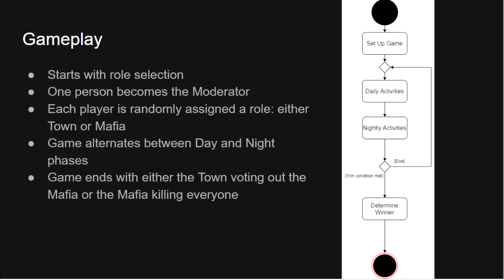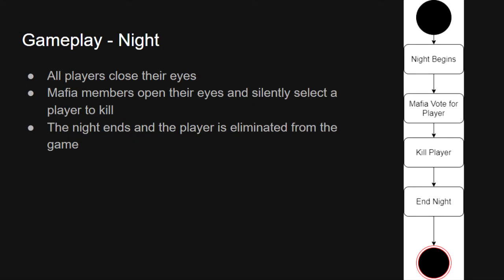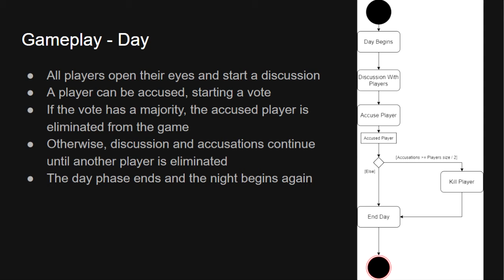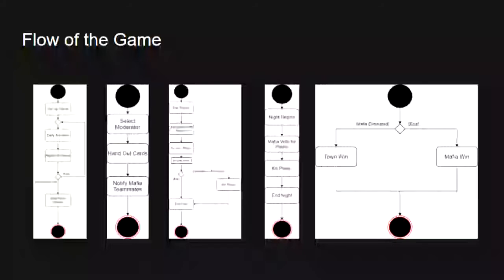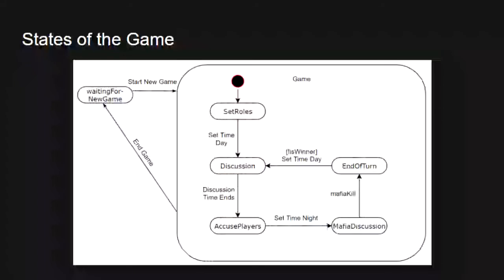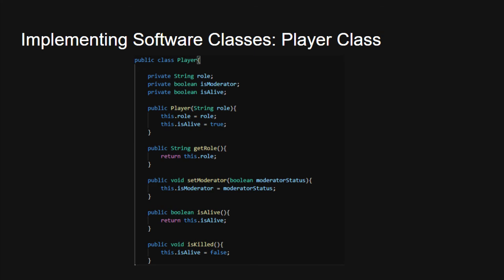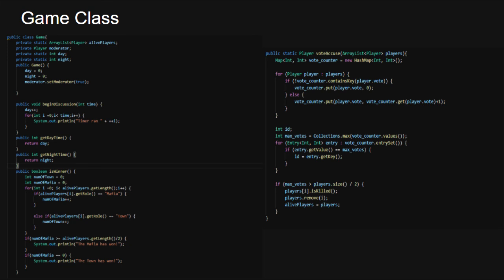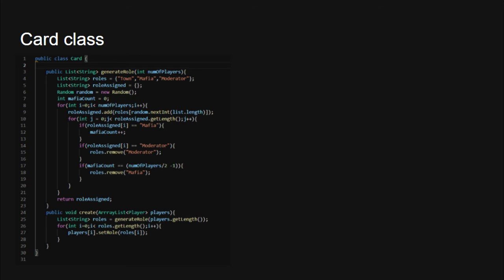Group 13 Presentation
Group 13 Presentation - Mafia

Ba Khanh Chau Nguyen
Bence Takacs
Calvin Varga
Joshua Zak
Paras Chandhok